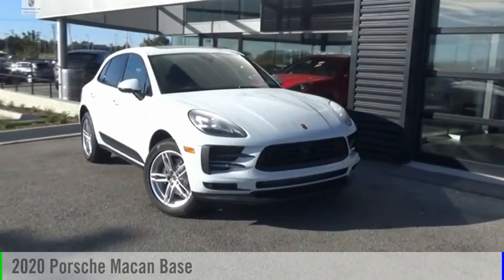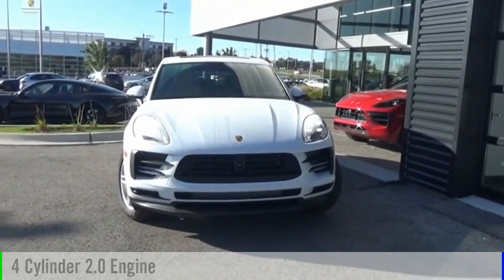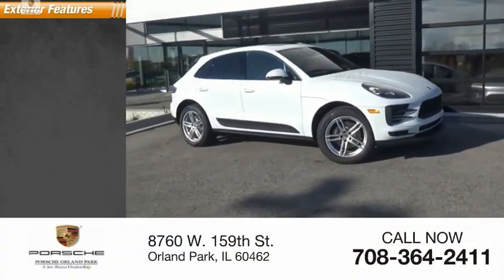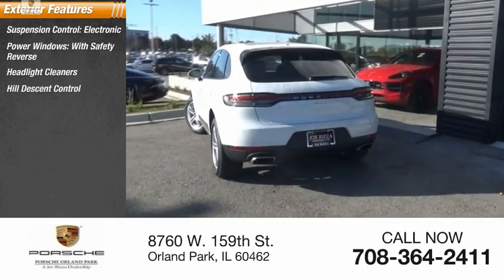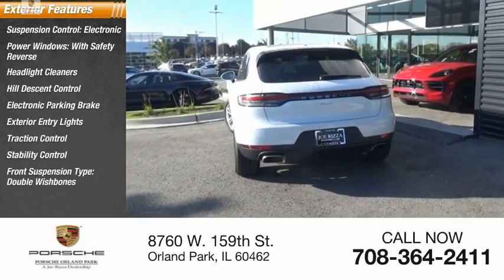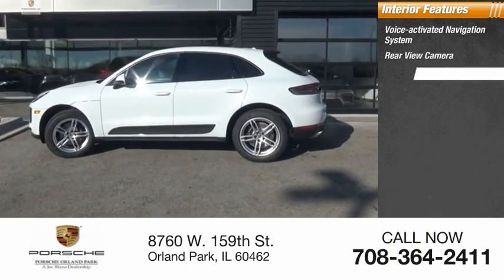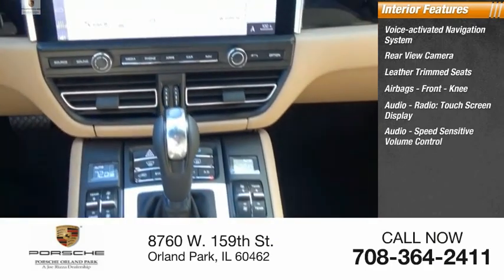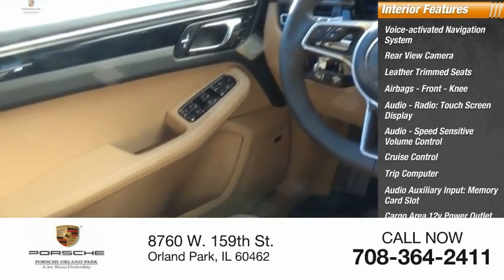2020 Porsche Macan NRP4008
2020 Porsche Macan Base

8760 W. 159th St.

White 2020 Porsche Macan AWD 7-Speed Porsche Doppelkupplung (PDK) 2.0L I4 TurbochargedRecent Arrival!Awards:  * JD Power Vehicle Dependability Study   * ALG Residual Value Awards, Residual Value Awards